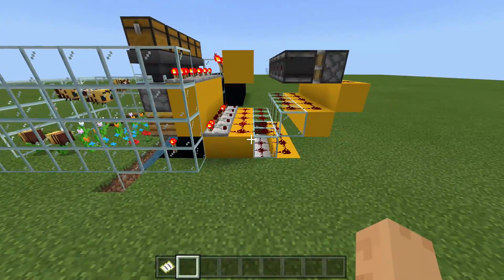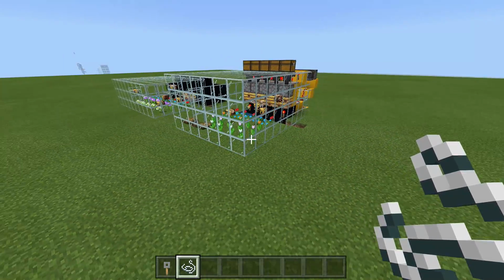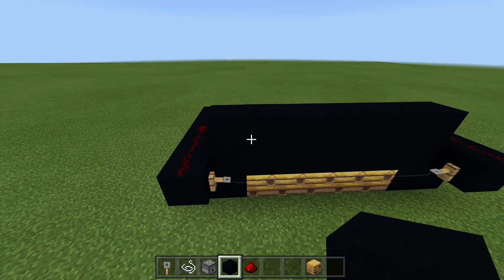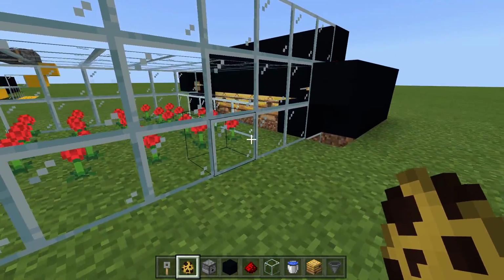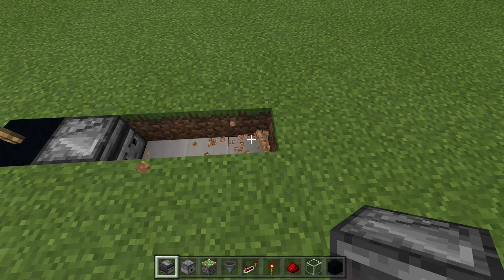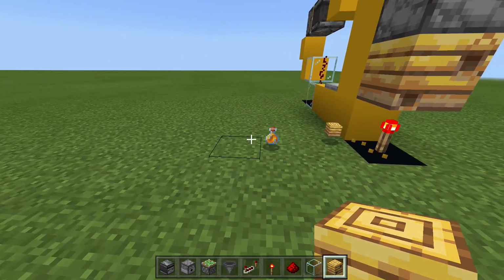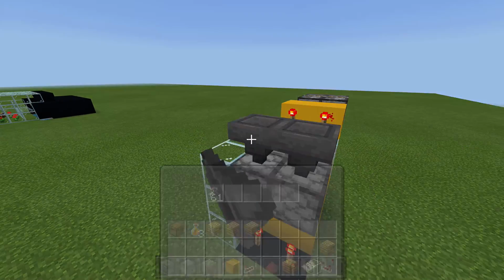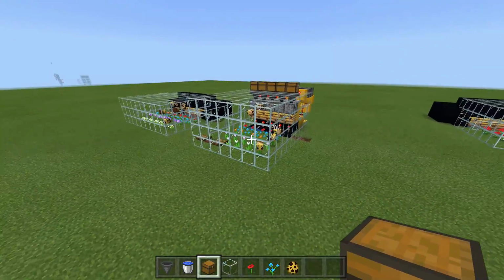Automatic Honey/Honeycomb farm Minecraft Bedrock! (Xbox/PS4/PE/Switch/Windows 10)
In this video, I show how to build some simple Honey and Honeyblock Bee farms. What I should say is Honey farm... Because of Honey Blocks... I mean do you really care about the honeycombs? =p